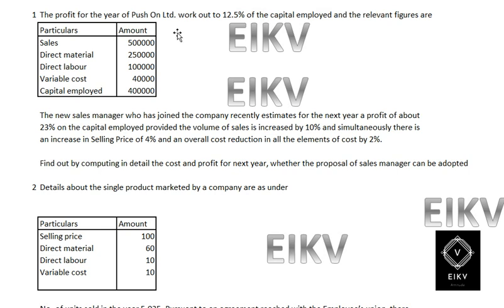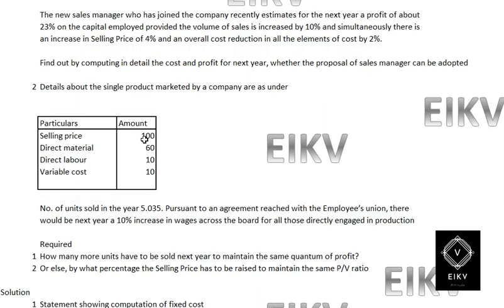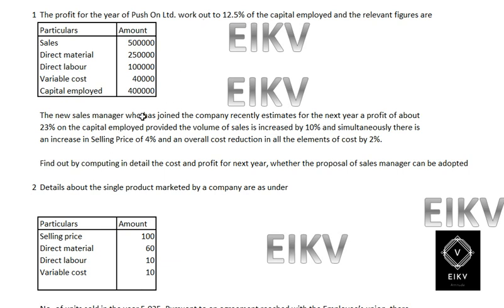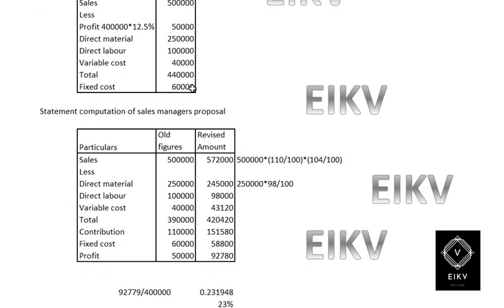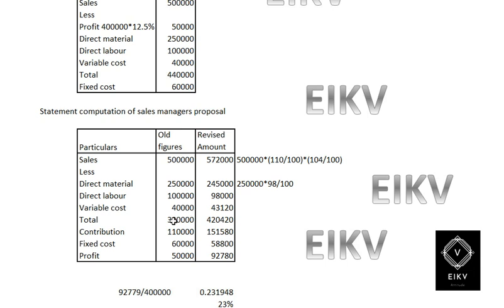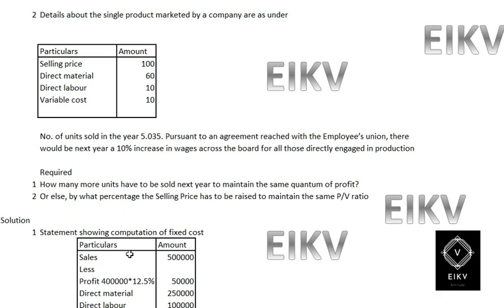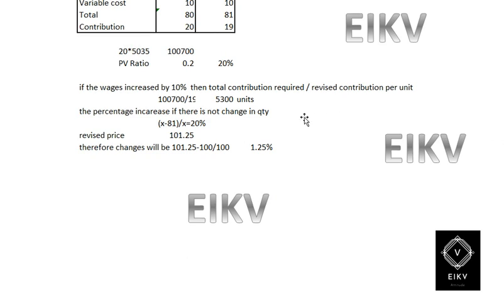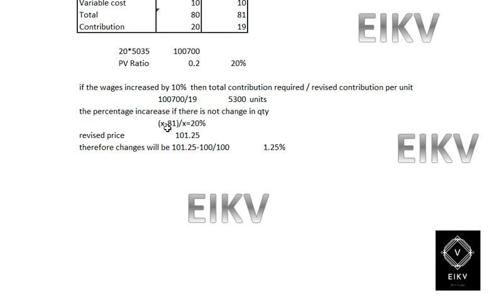CMA FINAL SCM ILLUSTRATION 2 8